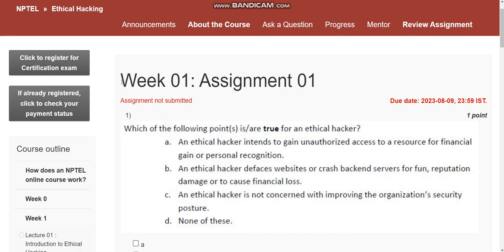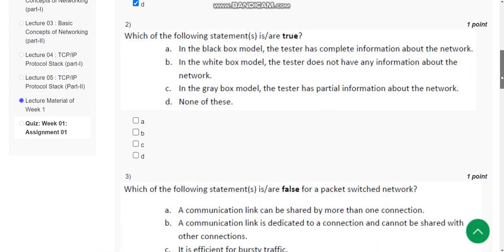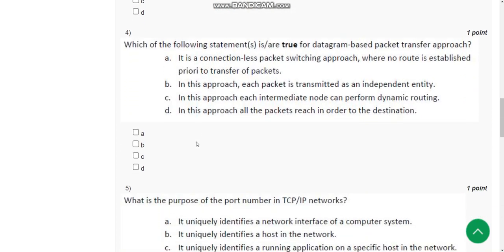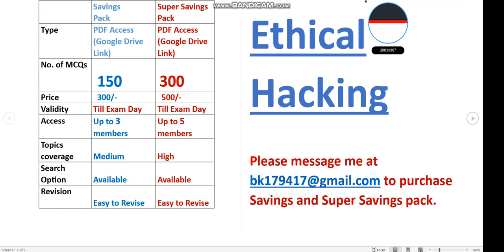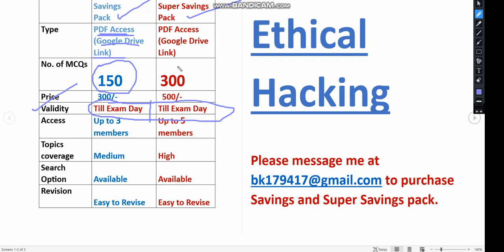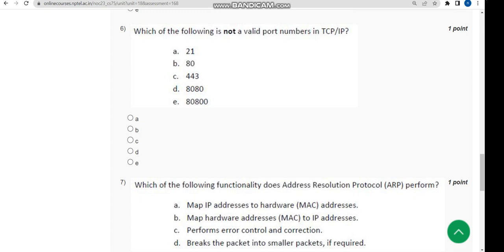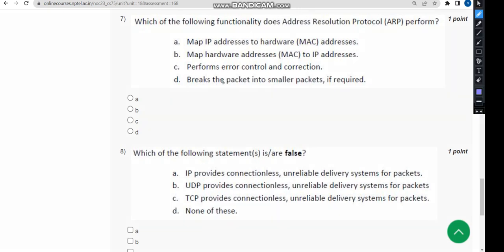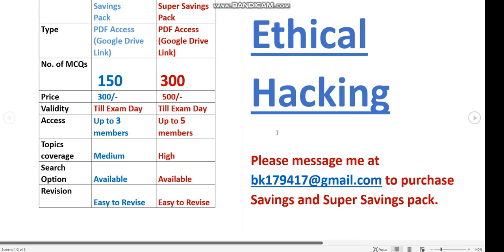Ethical Hacking || NPTEL Week-1 Assignment Answers 2023||JULY-OCT